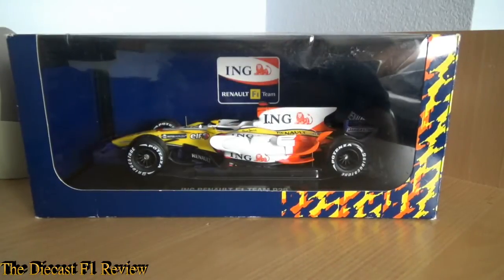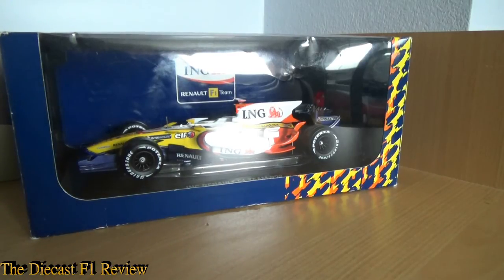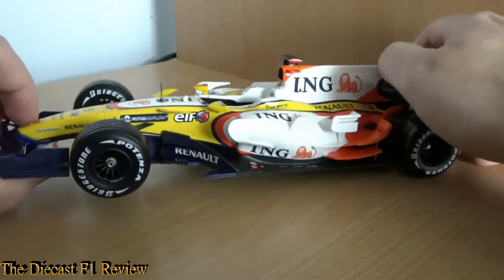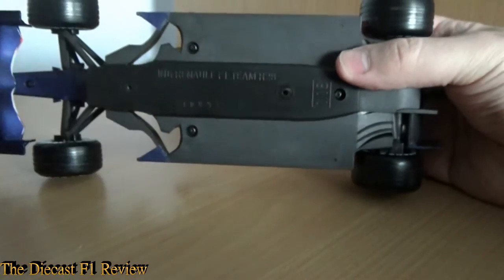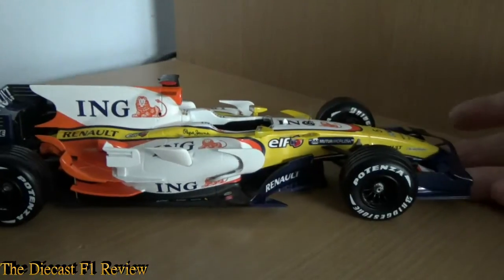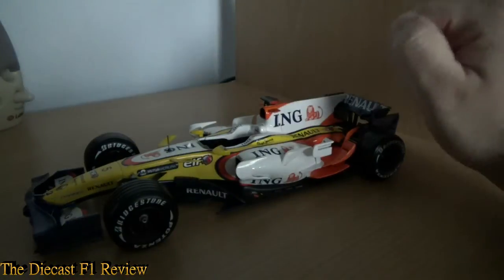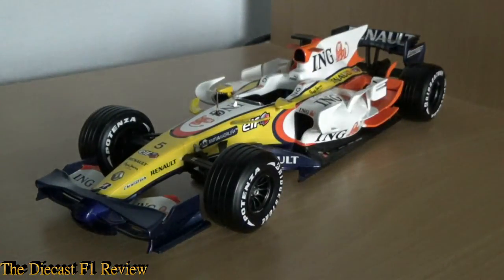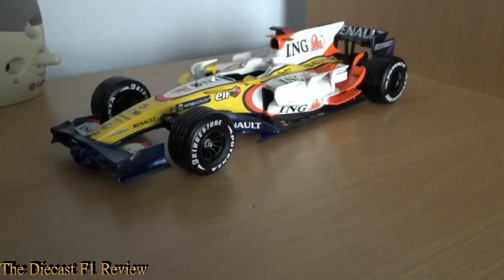Norev Review, Renault R28 Review 1/18 (2008)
My Video Review of the Renault R28 By Norev from the 2008 Formula 1  World Championship,
Model shown, Driven by Fernando Alonso

2015